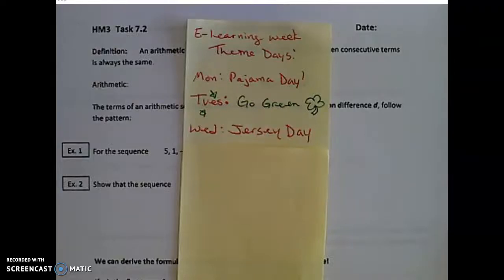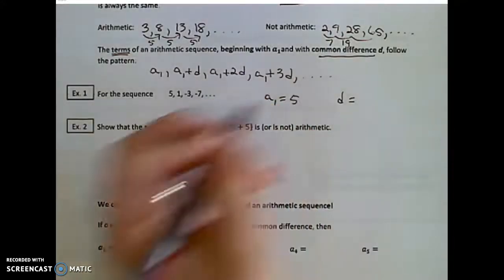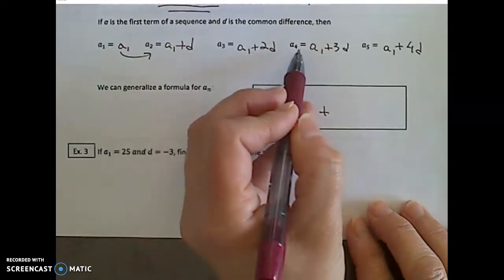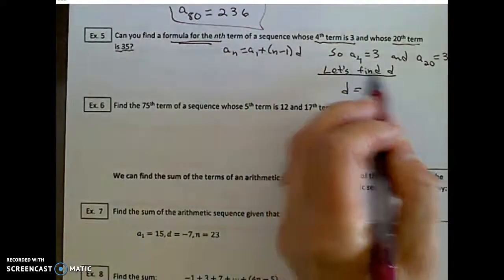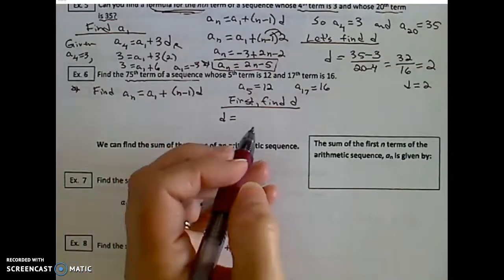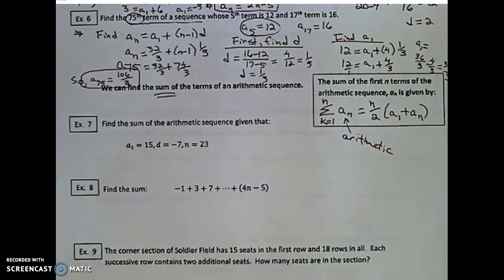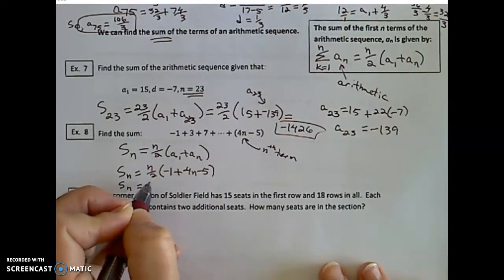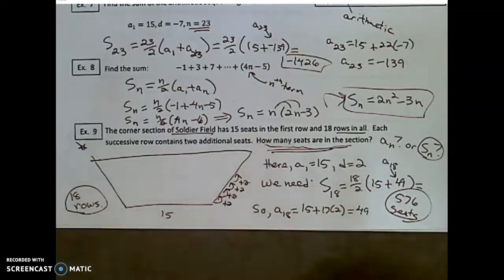HM3, Task 7.2 Notes